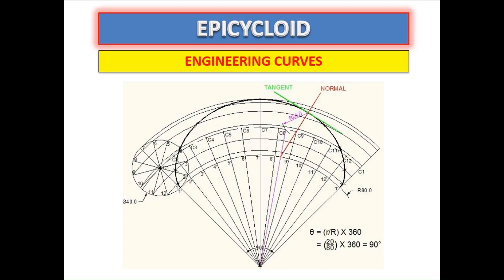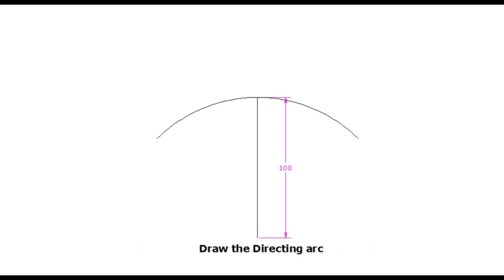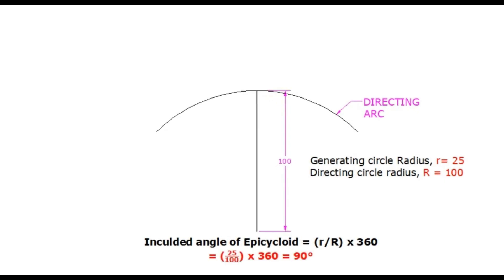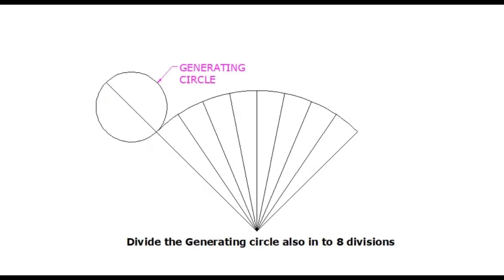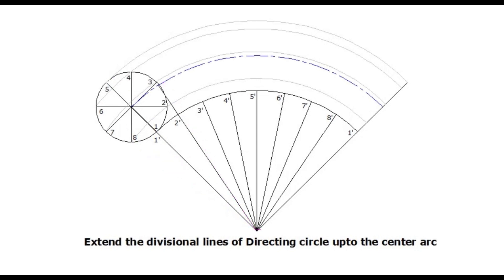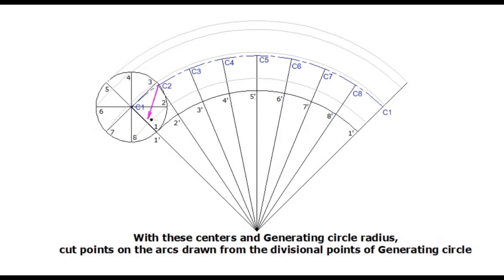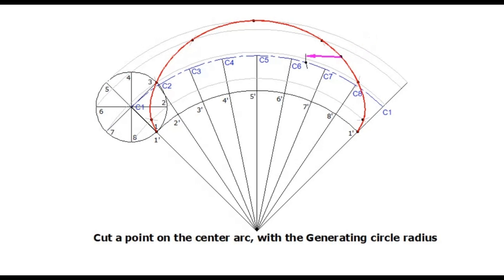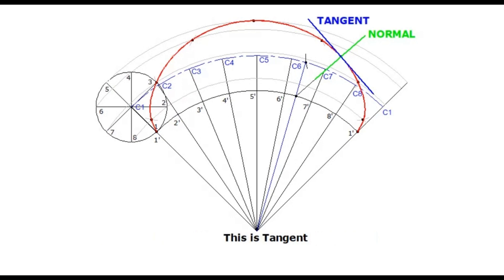EPICYCLOID - Engineering Curves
Epicycloid/Cycloidal Curve/Engineering Curves/Geometric Curves/Special Curves/Engineering Graphics/Engineering Drawing/Technical Drawing